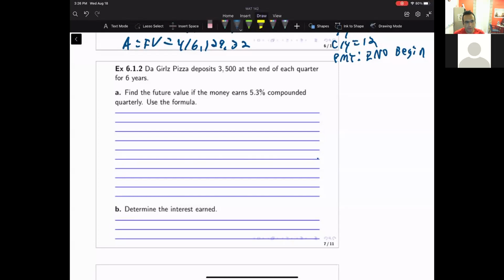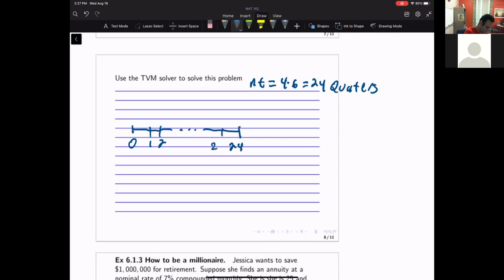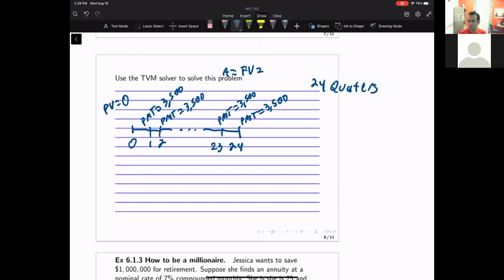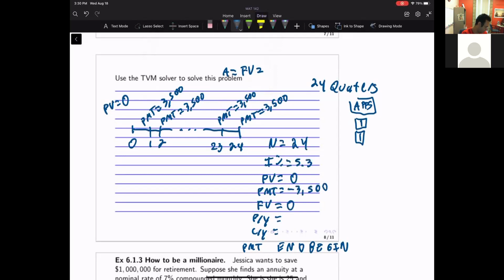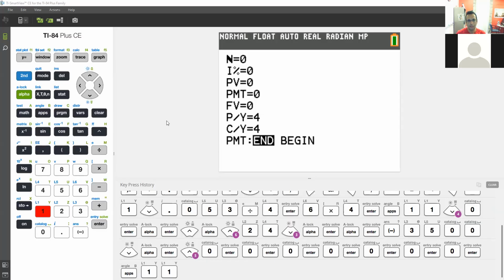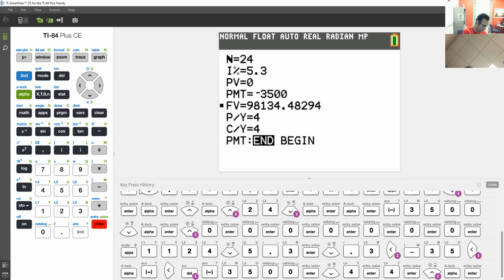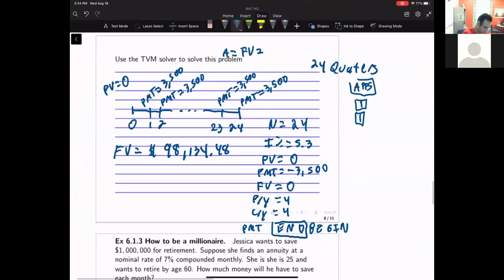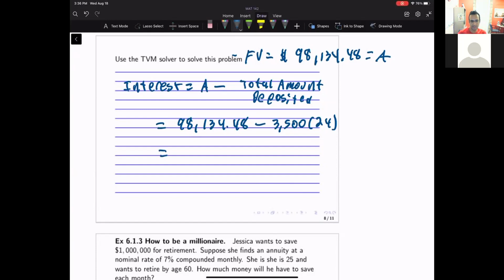Ex 6.1.2 Finding Future Value Accumulated Amount Amortization Basics Using TVM Solver on TI 84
Example 6.1.2.

Use the link below to download the slides I am using